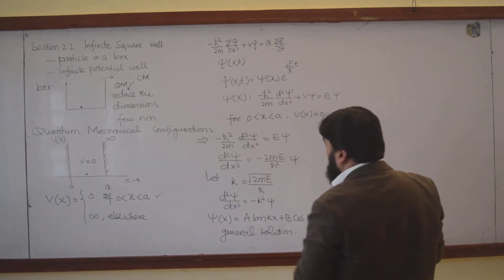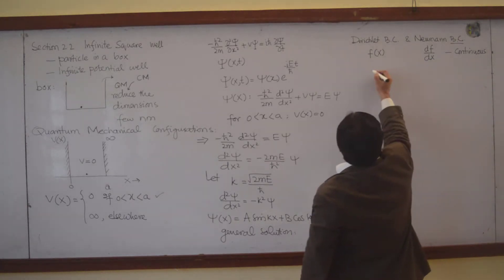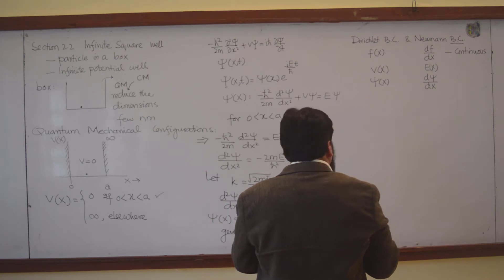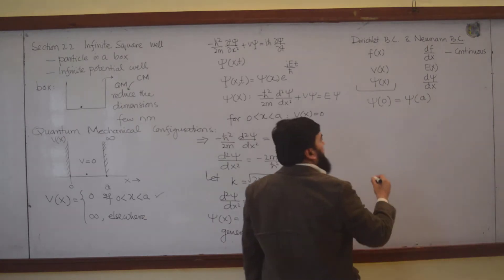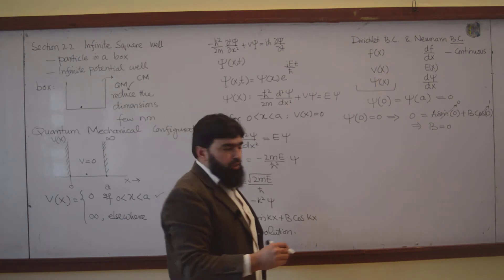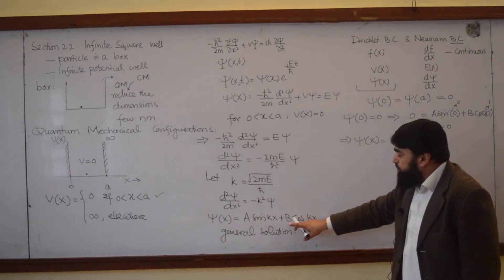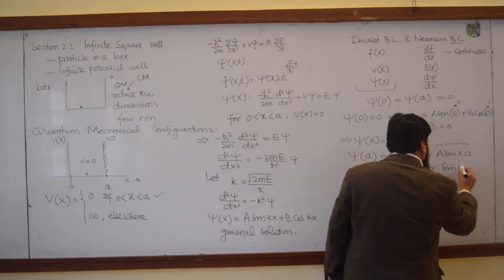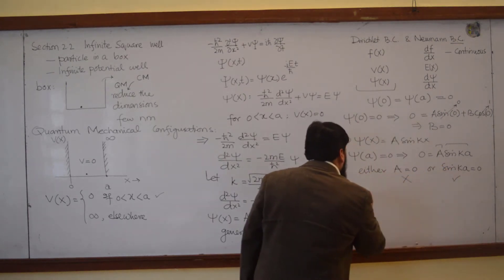L7.2 The infinite square well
0:00 - Introduction to Boundary Conditions
0:20 - Dirichlet Boundary Condition
1:00 - Neumann Boundary Condition
1:45 - Continuity Conditions and Examples
2:15 - Application of Boundary Conditions to Quantum Particle
3:00 - Solving for Wave Function in Infinite Square Well
4:10 - First Boundary Condition: psi(x) = 0 at x = 0
5:00 - Second Boundary Condition: psi(x) = 0 at x = a
6:00 - Solution of the Differential Equation
7:00 - Analyzing the Solutions Based on Geometry
8:00 - Determining the Validity of Solutions
9:10 - Quantization of Wave Number (k)
10:00 - Energy Quantization and Exclusion of Zero Energy
11:00 - Deriving k as a Multiple of pi
12:00 - Final Formulation of k and Energy Levels
13:00 - Summary and Conclusion

In this lecture, the topic of quantum mechanics is explored through the analysis of boundary conditions and their application to the infinite square well problem. The Dirichlet and Neumann boundary conditions are introduced, with the focus on applying the Dirichlet boundary condition to the wave function of a particle confined within a potential. The process of solving the corresponding second-order differential equation is detailed, with specific emphasis on the conditions for the existence of valid solutions. The lecture concludes with an explanation of the quantization of energy levels and the implications of the boundary conditions for the allowed wave functions.

The infinite square well, quantum mechanics, quantum mechanics by griffiths, introduction to quantum mechanics, quantum mechanics lectures, class lectures on quantum mechanics, historical background of quantum mechanics, Section 2.2 The infinite square well, particle in a box, infinite potential well